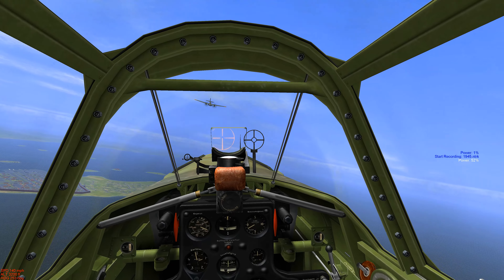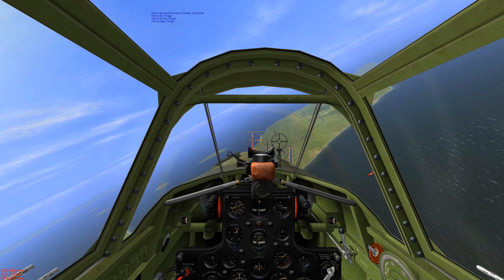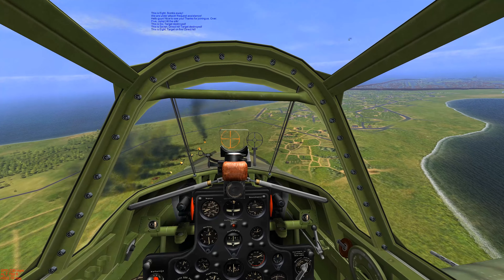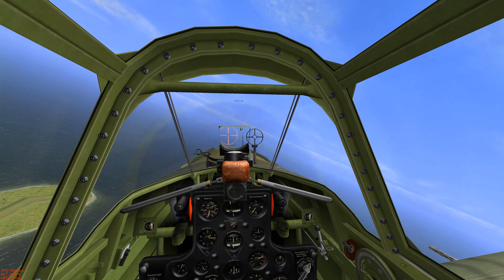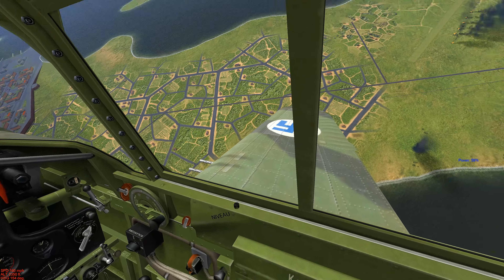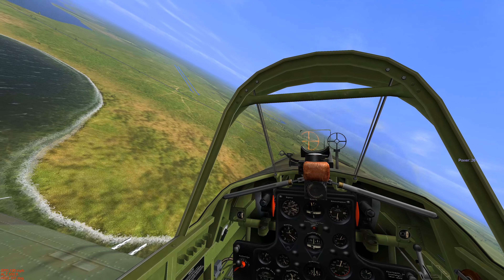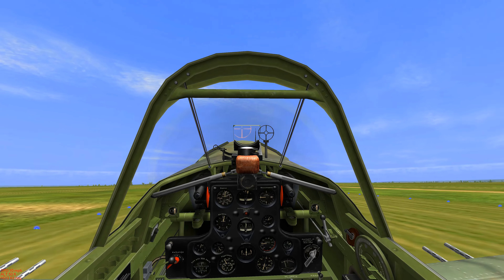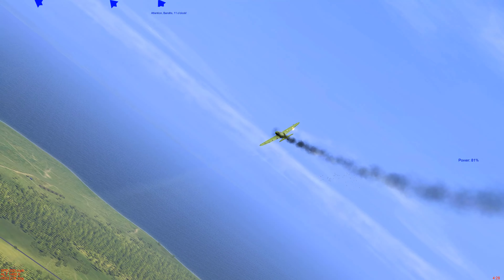iL-2 1946 Finlands Hawks in Action eastern front 1941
Let's take a Curtiss Hawk up against the Soviets, June 1941.
Modactivator for iL2-1946 v4.12m + Gun Camera. More single player fun.